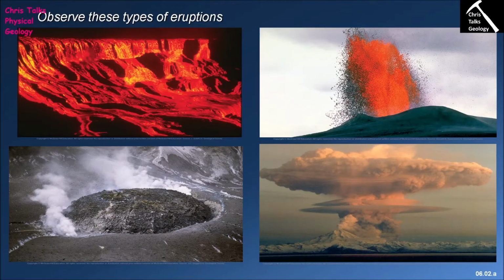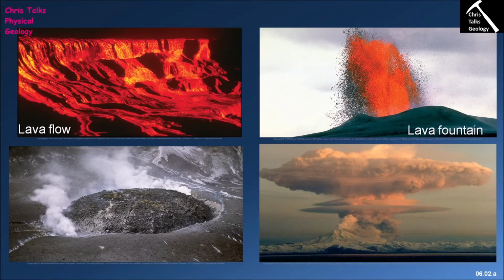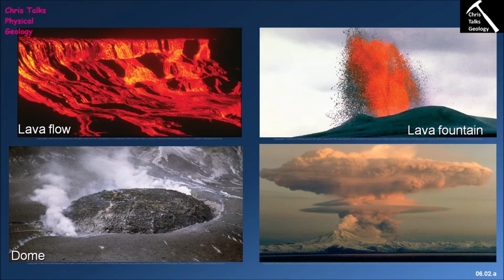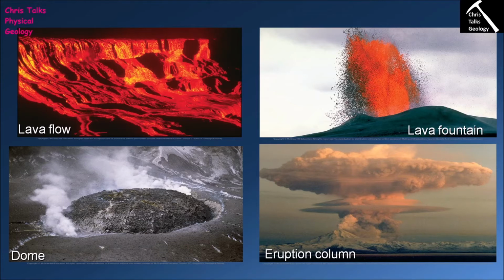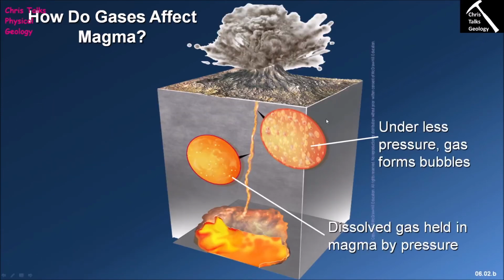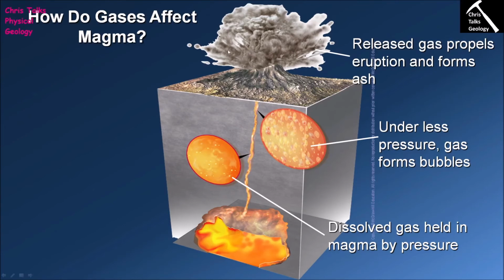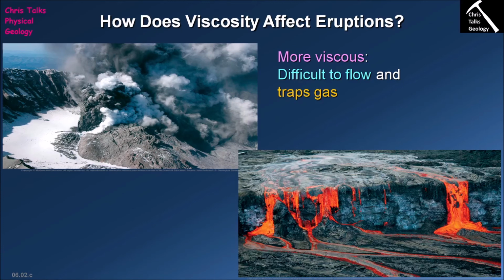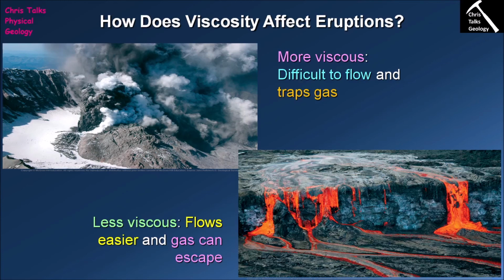What Controls the Style of Eruption? (Chapter 6 - Section 6.2)